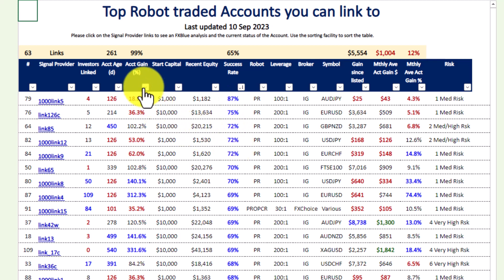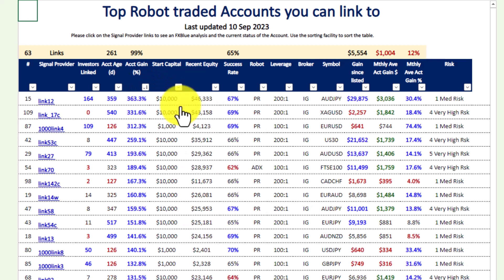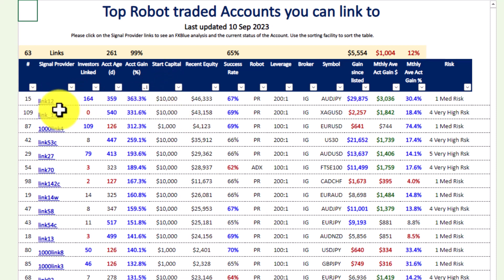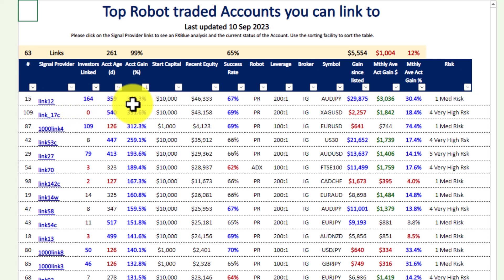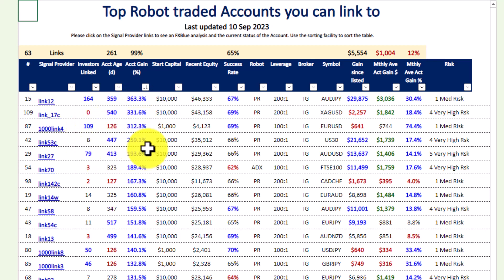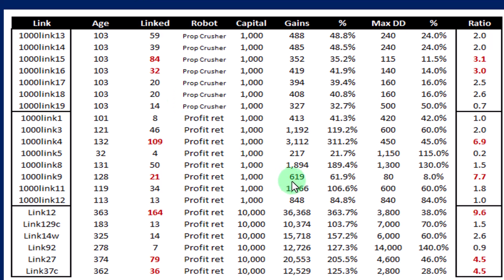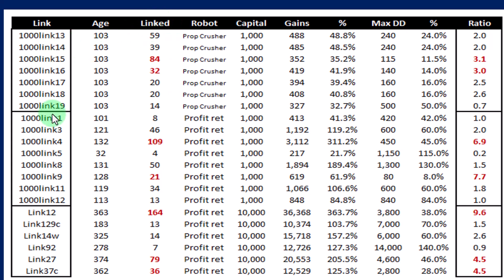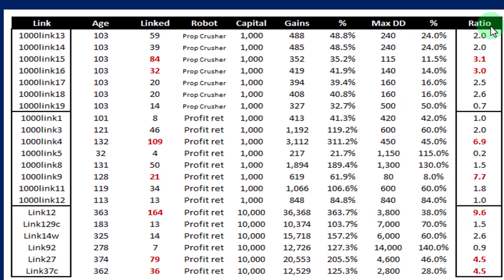The secret to successful Forex Trading that traders do not use.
🚀 Unlock the Key to Forex Trading Success! 🚀

Today, we reveal the secrets to becoming a successful Forex trader by focusing on what truly makes a trading account thrive. Discover how our "Link to Success" service can transform your trading journey by connecting you to proven robot strategies and high-performing accounts.

💡 What You'll Learn:

Success Metrics: Understand what distinguishes top traders and accounts.
Smart Linking: Explore how to choose accounts based on average monthly gain, success rate, and overall gain.
Return on Risk: Learn the crucial ratio of returns to drawdowns, and why it's the ultimate metric for trading success.
Detailed Analysis: Watch Alex break down account performance and drawdown stats using FX Blue.
🔥 Why Our Linking Service Rocks:

Proven Strategies: Connect to successful accounts with verified track records.
High Returns, Low Risk: Discover accounts that offer exceptional returns on minimal risk.
Optimized Gains: Learn how to adjust lot sizes for maximum profit with controlled drawdowns.
Insightful Comparisons: See why some accounts attract hundreds of investors and how you can spot hidden gems.

 The following ROBOTS ARE PERFORMING VERY WELL in our linked service. You can also self-trade them:

Please Note: This video is designed to serve solely to provide ideas, entertainment and education and does not constitute investment advice. It is not intended to substitute professional investment advice. Before you make an investment or financial decision, you should contact your financial adviser. Forex Trading is dangerous and can result in a substantial loss of money. Due to the uncertain nature of the Forex and Financial instruments market, there is no guarantee that any information gained in this video or any Expert4x products purchased will produce any favourable results and therefore must be used at your own risk.